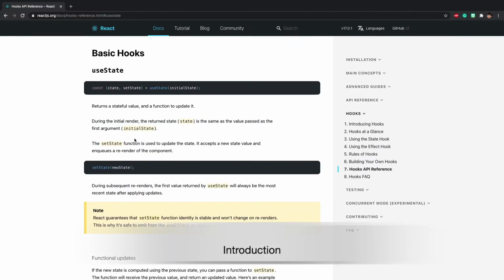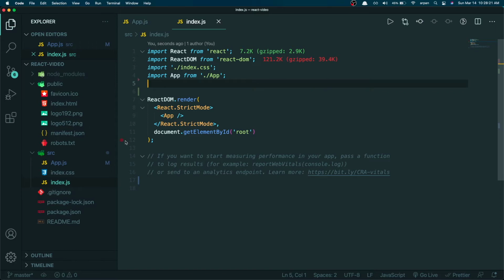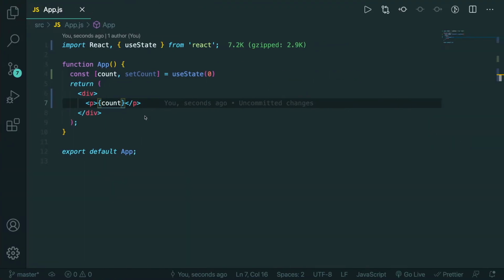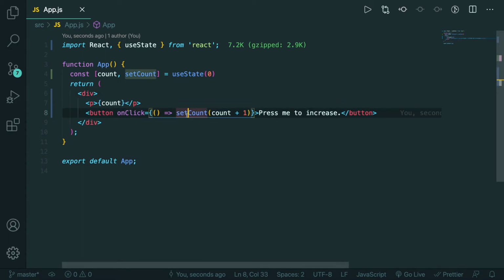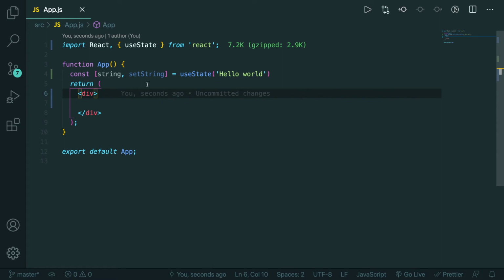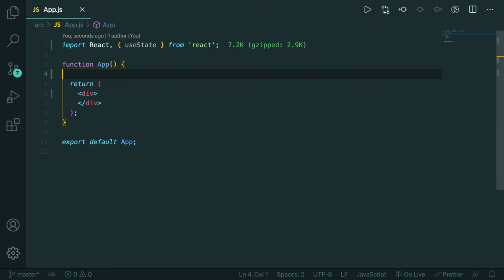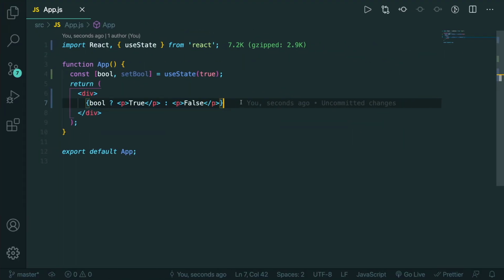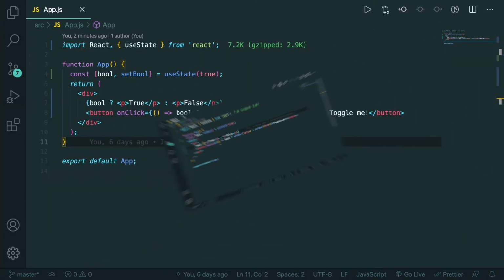React Tutorial - Learn useState In Less Than 8 Minutes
Hey guys! Welcome back! In this video, I will be showing you how to use useState() in React. I will go through what it is and give multiple examples of it being used.

If you don't know what useState() is, useState() function is a React component that allows you to create a stateful component. It takes two arguments: the initial state and a function to update the state. The updater function takes the current state and returns a new state.